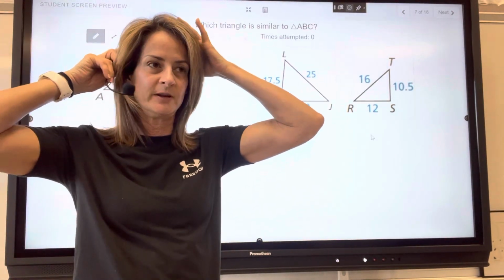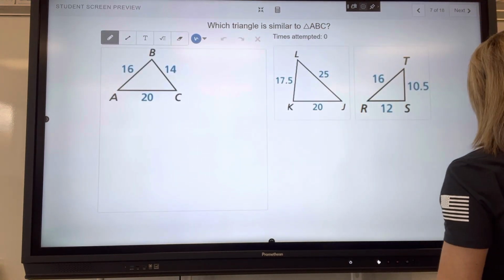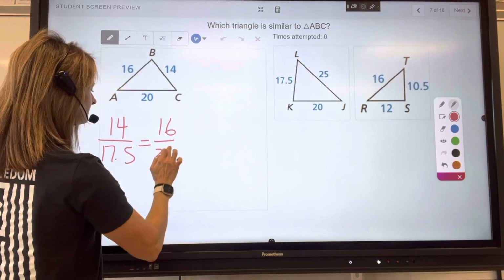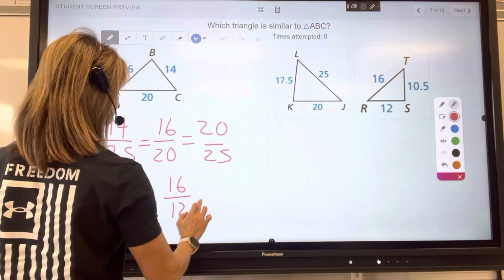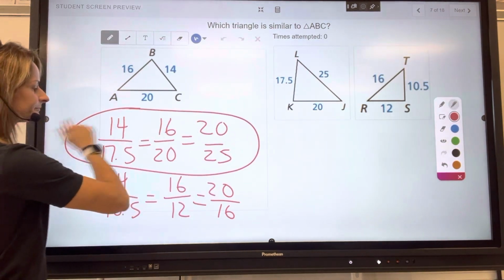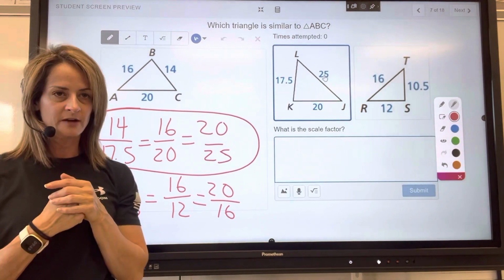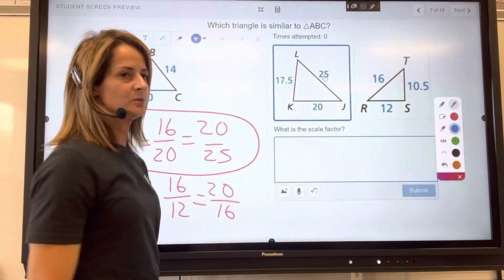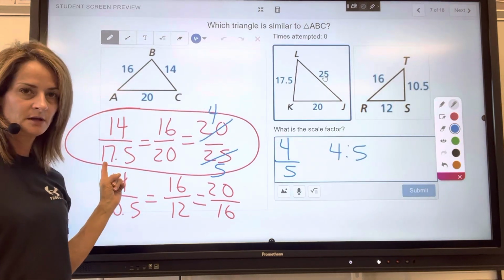Are the two triangles similar?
Check the corresponding sides of a triangle to check for similarity.